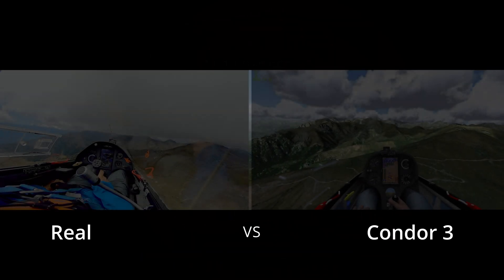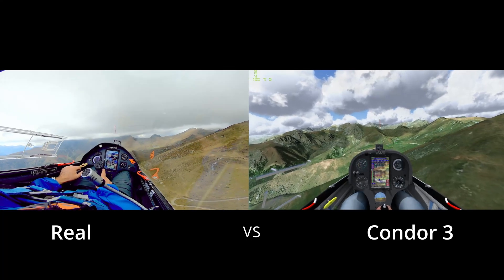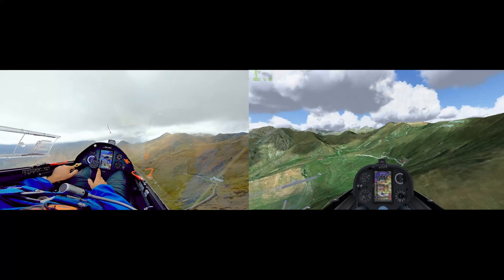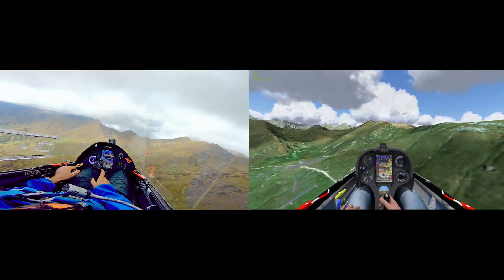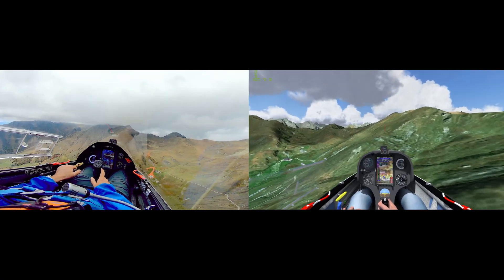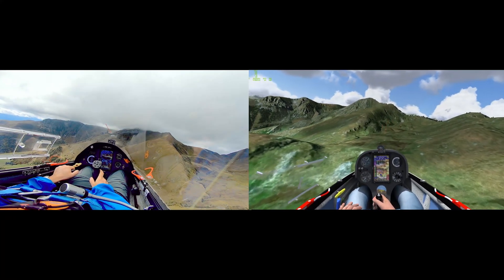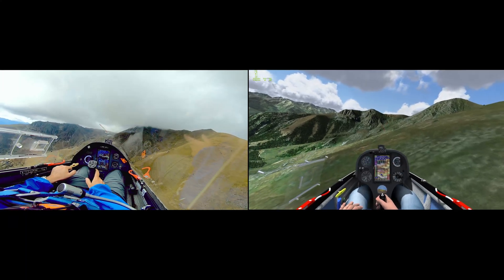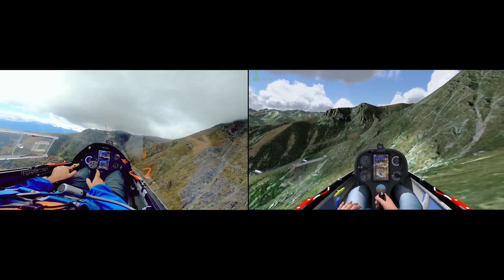condor 3 vs real life soaring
In today’s video, we’ll compare a real sailplane flight with its recreation in Condor Soaring 3. The real flight took place in September 2024 using an LS6, while in Condor 3 I flew an LS8.

We took off from Torino Aeritalia Airport and headed west into the Val di Susa—a long valley stretching from Turin to the French border. Because there aren’t many safe landing spots, we usually fly high near the valley’s slopes.

On this particular day, the weather was quite humid, with a cloud base around 2,200 meters. Although it was late in the season and the thermals weren’t very strong, the unstable air mass, combined with the south-facing slopes, made for a pleasantly smooth ride with mild slope lift and minimal turbulence.

The virtual flight in Condor 3 was created after the real flight, letting me fine-tune the weather settings to closely match the actual conditions. I used the IGC file data to estimate wind direction, cloud coverage, and air instability, which helped generate similar scenarios in the simulator. While I couldn’t precisely replicate the cloud coverage, most of the other conditions were quite similar.

When flying in Condor, I tried to behave as I would in real life, avoiding high-risk maneuvers and excessive speeds. However, I’ll admit there were a couple of moments where I was more aggressive than I would’ve been in an actual cockpit. Now, let’s jump right into the flight footage.

For most of the flight, I didn’t need to circle. Only toward the end, when heading back home, I decided to gain extra altitude, which was necessary to continue the task northward. The circling segment was harder to replicate in the simulator, so you’ll notice some discrepancies compared to the real flight.

Now let’s wrap up with a few key conclusions:

    Condor 3 for Training
    With the right weather setup, Condor 3 offers a realistic experience that can be used to train for various conditions.

    Exploring New Areas
    It’s a great tool for getting familiar with new regions, enhancing spatial awareness, and understanding terrain morphology.

    Scenario Simulation and Decision-Making
    You can easily simulate different situations, practice decision-making, and refine your soaring strategies—all in a safe environment.

    Graphics vs. Realism
    While the graphics are decent—there are more visually impressive simulators out there—Condor 3 truly stands out for its overall realism.

    Flight Model and Instrument Integration
    The flight model is excellent, adapting well to different gliders. The new LX9000 integration is especially helpful if you have an LX system in your real glider, allowing you to use your exact profile and practice in a risk-free environment.

    Active Multiplayer Community
    Condor 3’s established community offers a wide variety of online competitions, further enhancing the learning and fun.

    Hardware Requirements
    It’s not too demanding on your PC, which means there’s room for future scenario expansions and improvements.

I hope you enjoyed this comparison between the real flight and its Condor 3 counterpart.